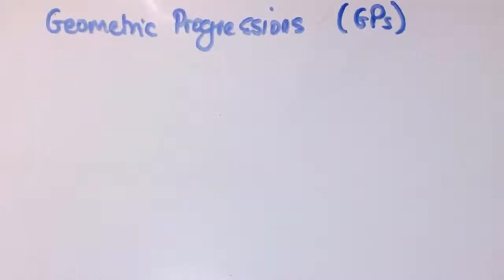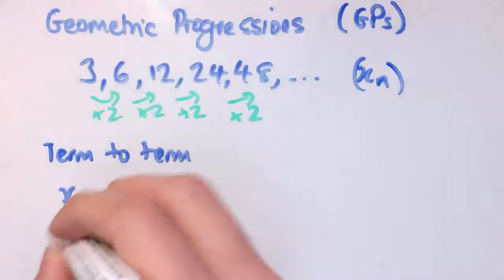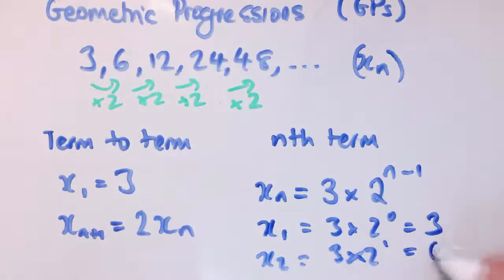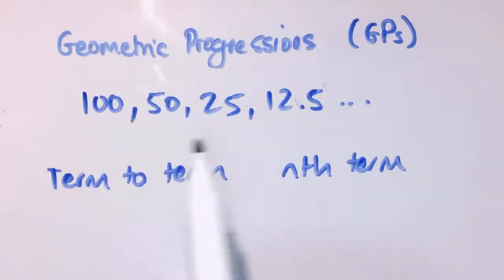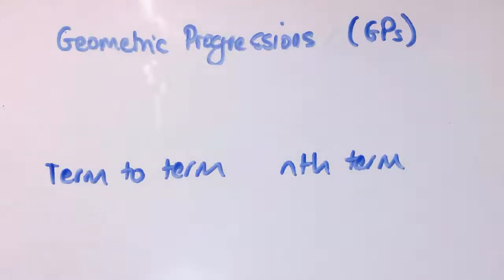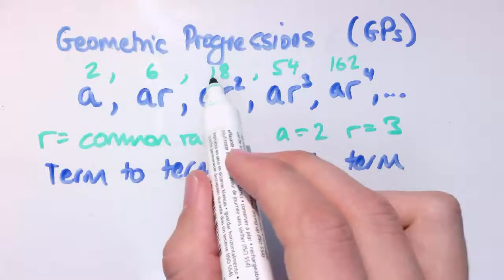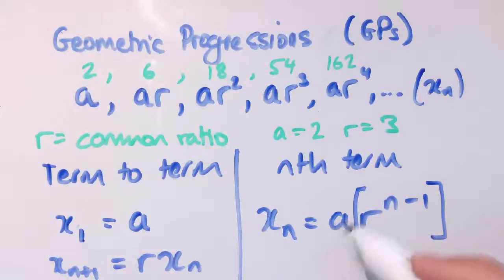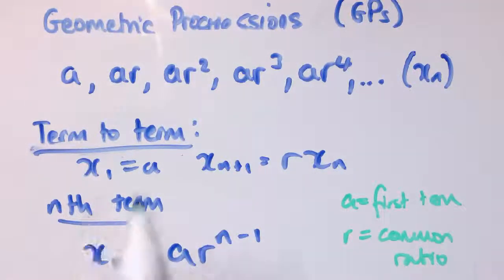Geometric progressions, including general formulae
Introduction to geometric progressions (GPs), including general formulae to describe them.